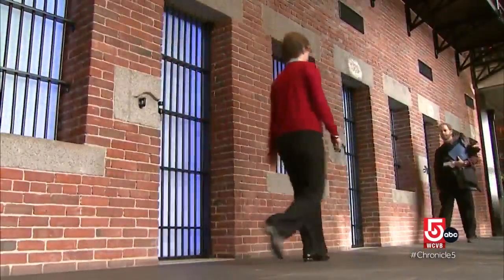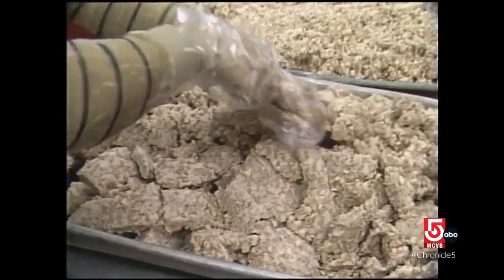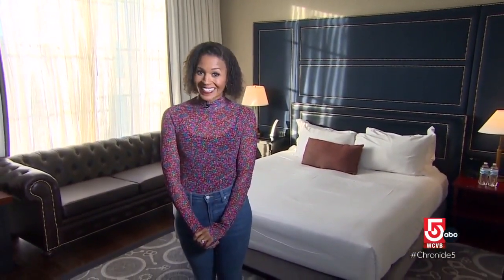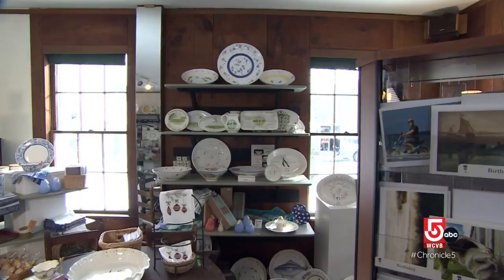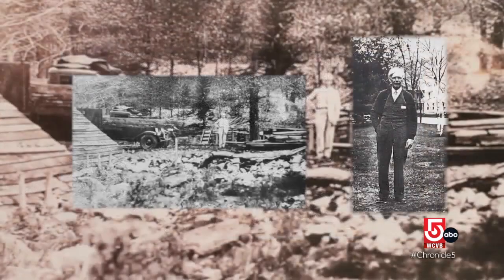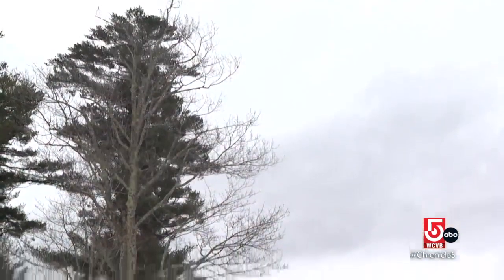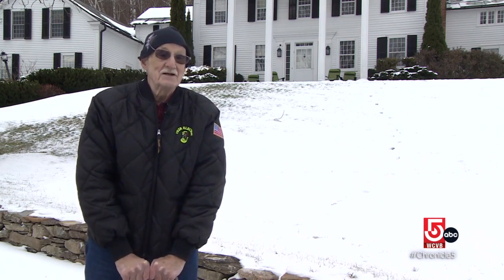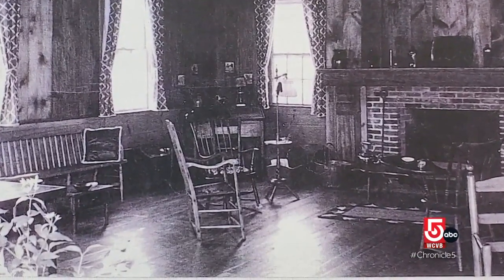A luxury hotel in Boston, and historic homes in Dorset, Vermont